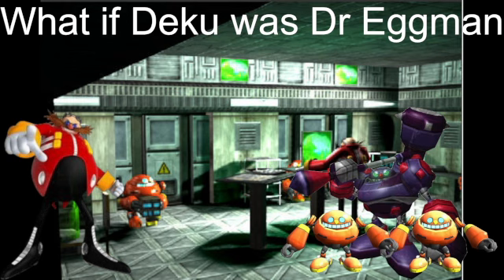What if Deku was Dr Eggman part 3